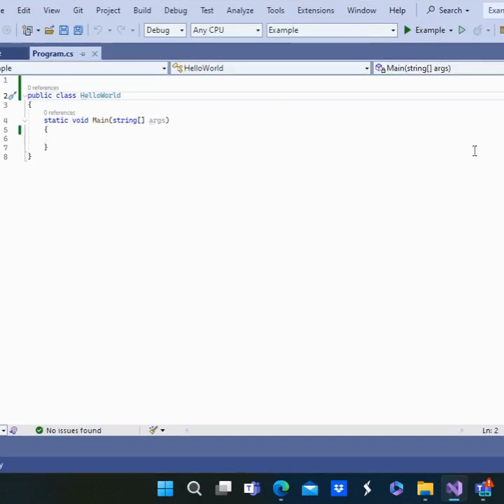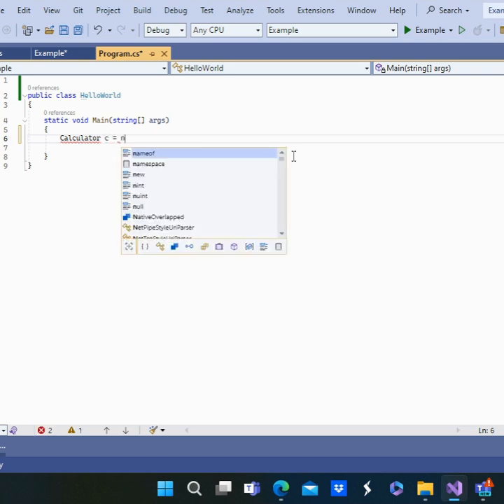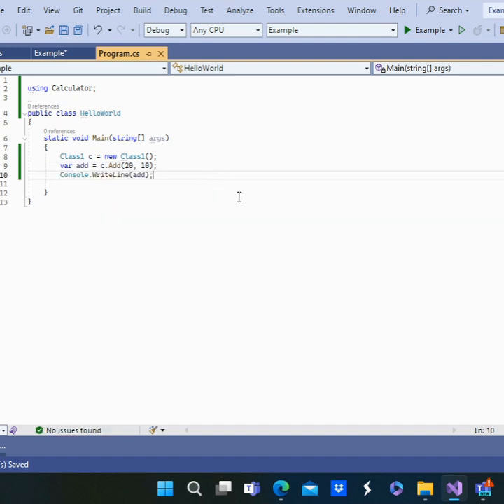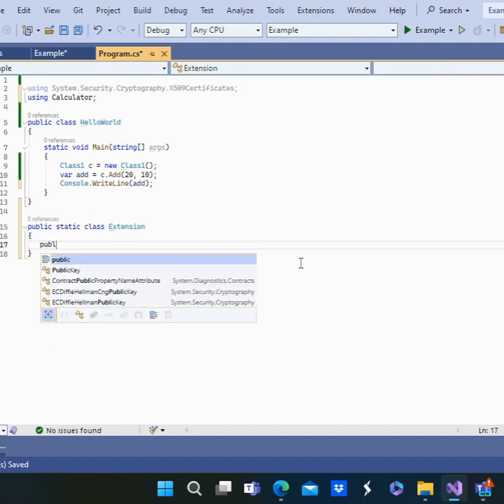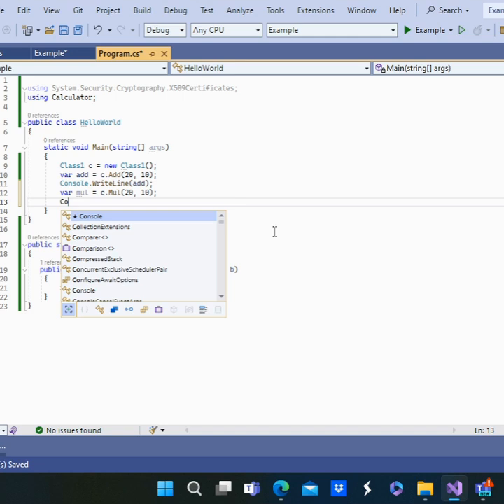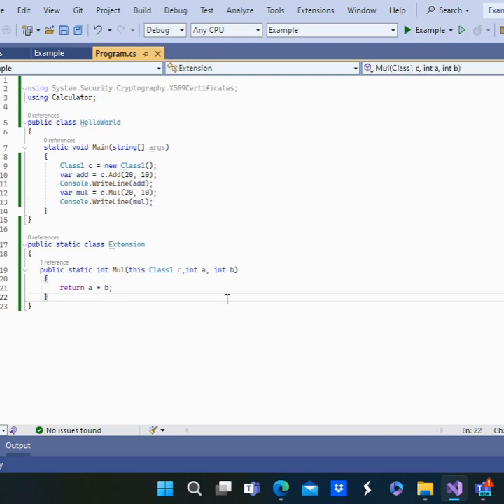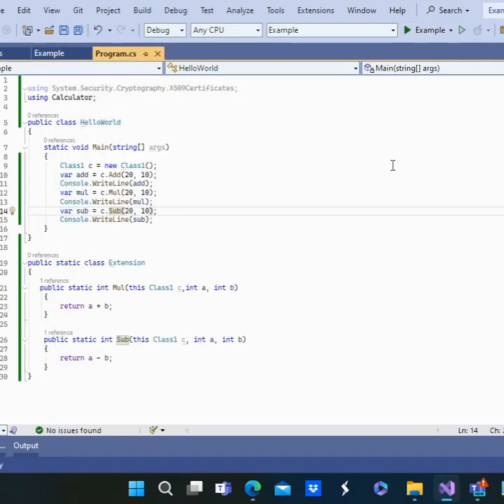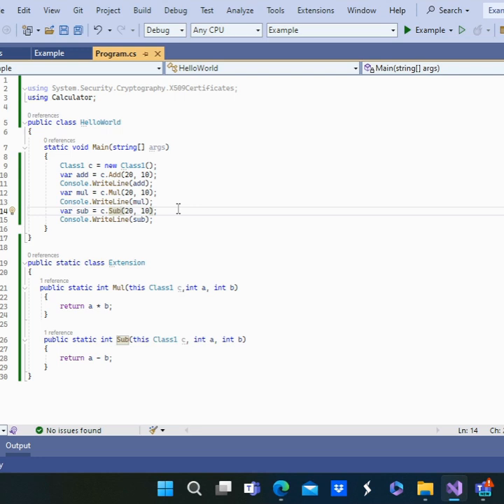Extension Method in C#? | Interview Question and Answer.